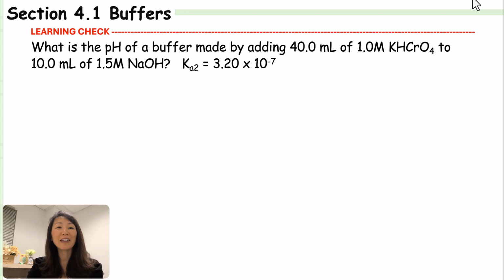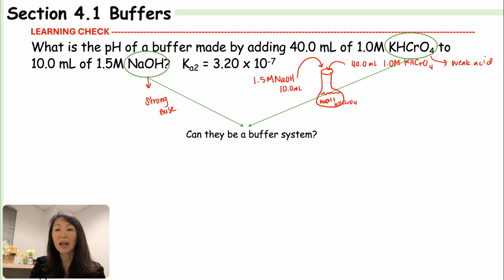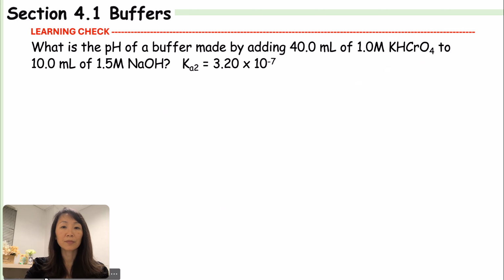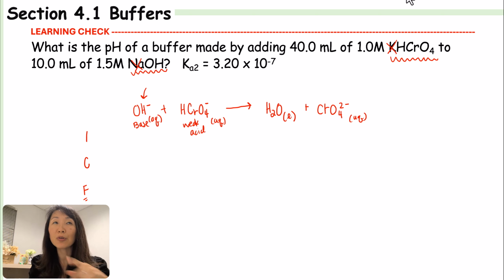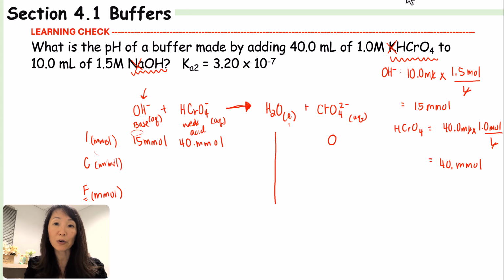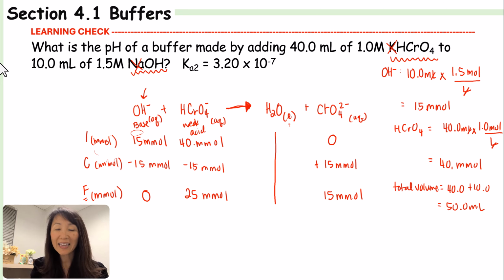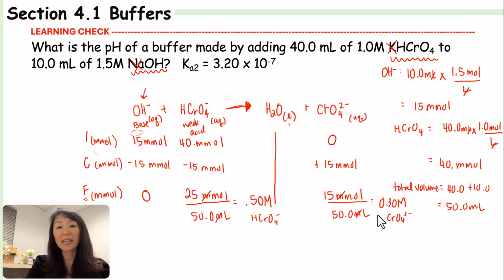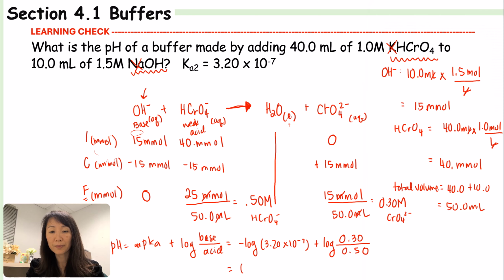Buffer (Part 3)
Section 4.1 Buffer (Part 3) (CHEM 1B)

For students and instructors outside of LBCC: